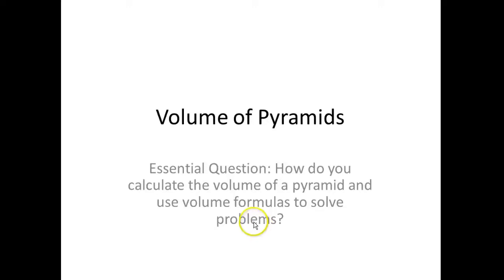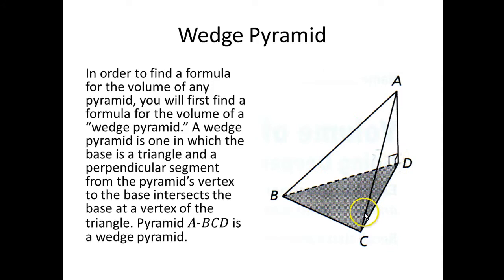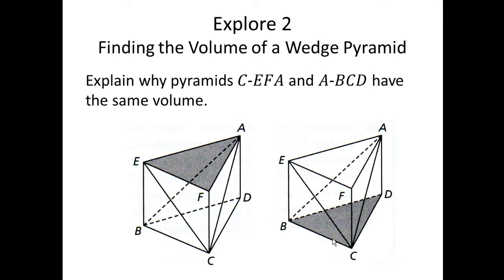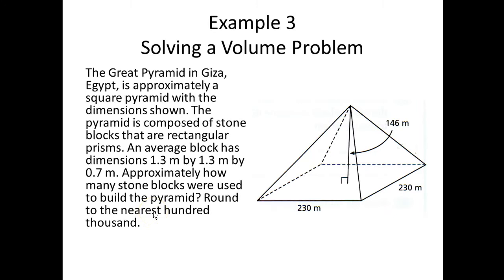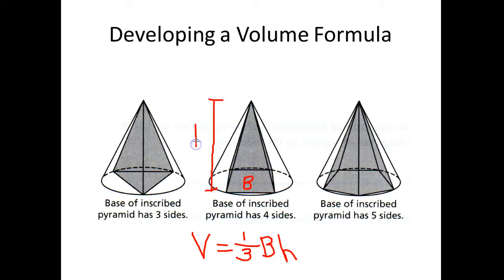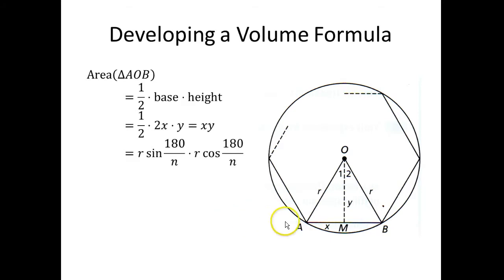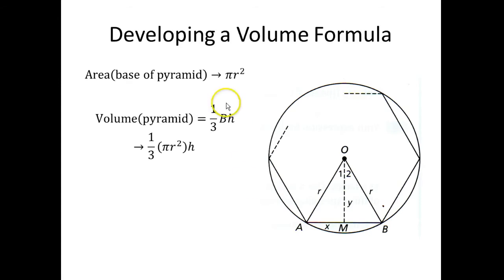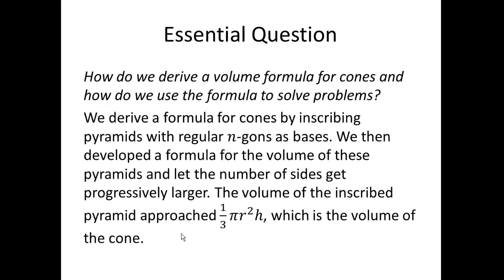Volume of Pyramids and Cones